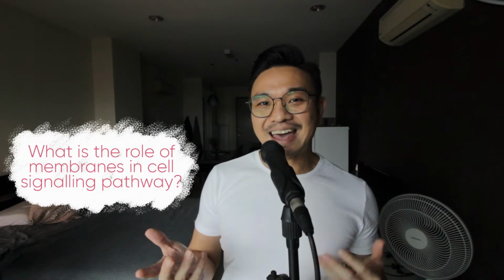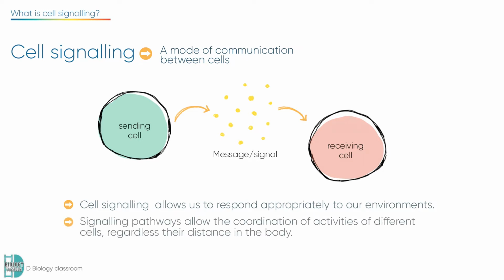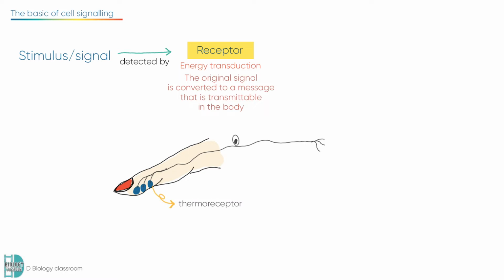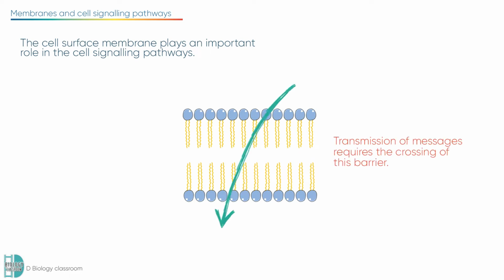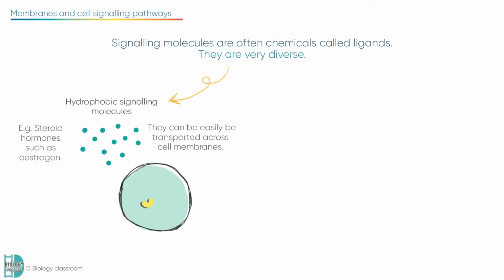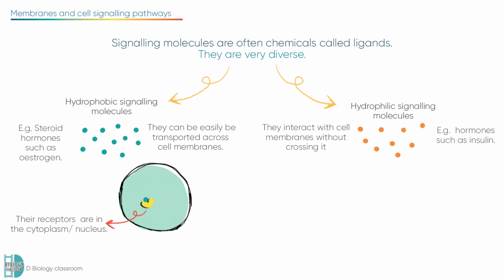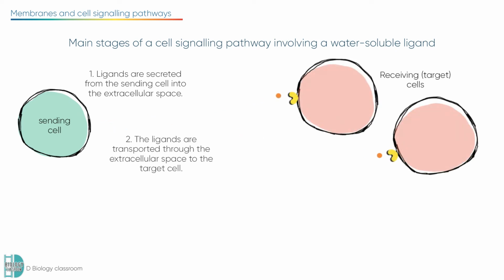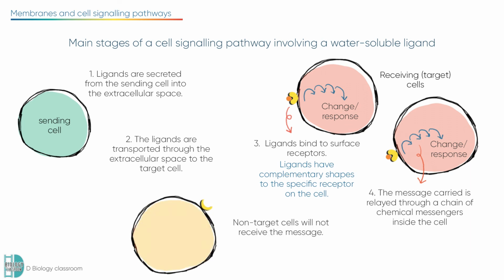A-Level Biology - Membranes and Cell signalling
What are the roles of membranes in the cell signalling pathway? Let me explain in less than 4 minutes!

Visit my FB page : D Biology Classroom.

Credit:
[Opening video]
Video by Yaroslav Shuraev from Pexels